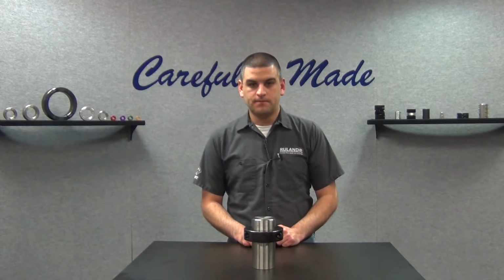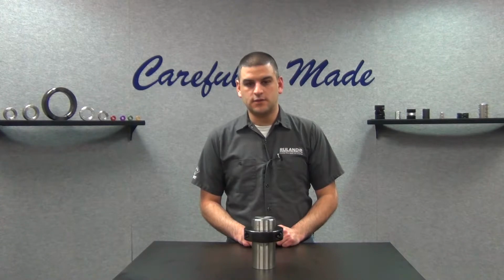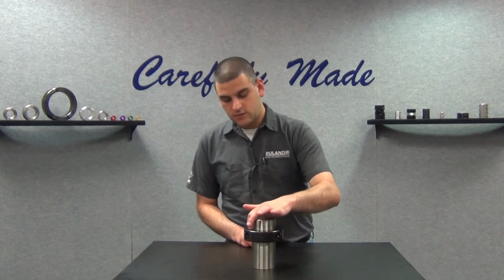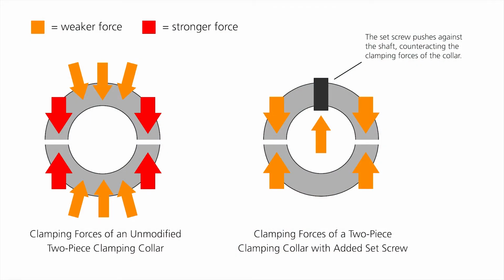Will A Set Screw Add Security To A Clamp Style Shaft Collar?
Welcome to Ruland's Collar and Coupling Corner! This is the only weekly show that answers your shaft collar and coupling questions!

This week's question comes to us from a user in Jupiter, FL, who asks, "Can I use a set screw in a clamp style shaft collar for added security?"